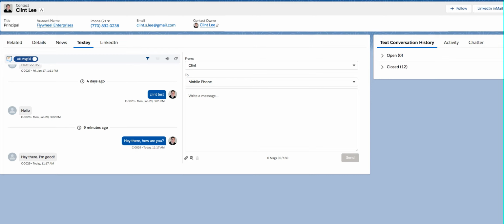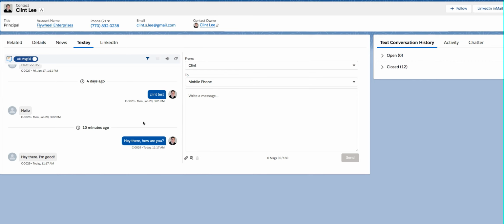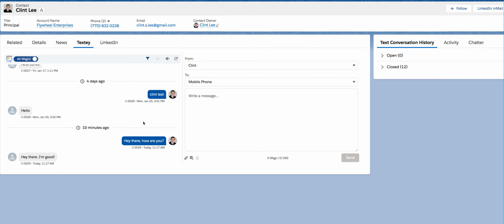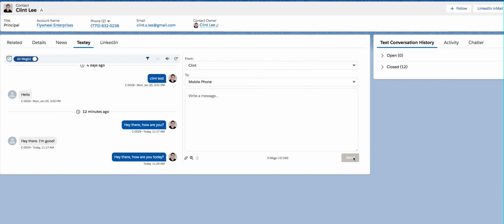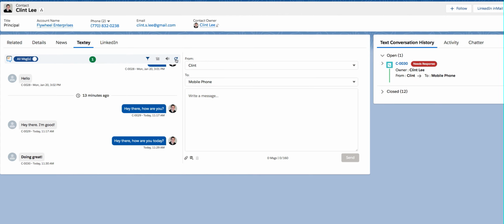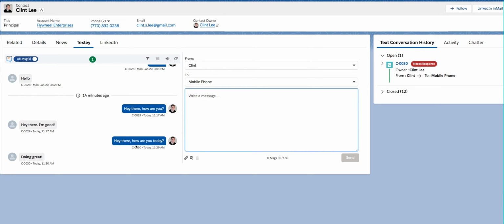Textey Conversations - Introduction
An overview of our latest Conversations feature.  This latest feature allows companies who use Salesforce to see, organize, and respond faster to their customers' text messages.